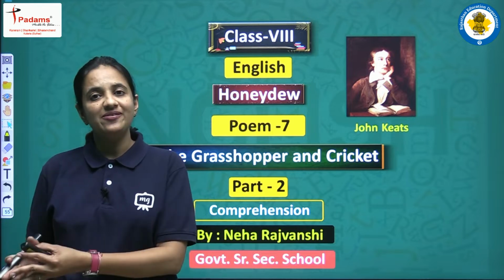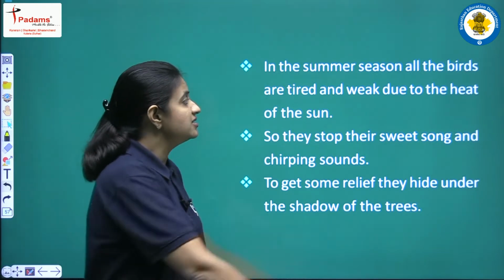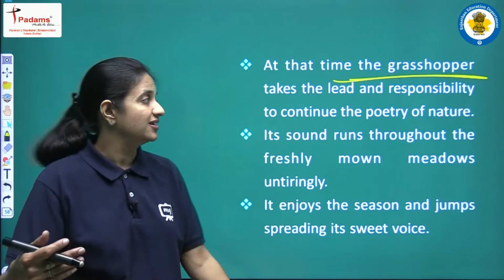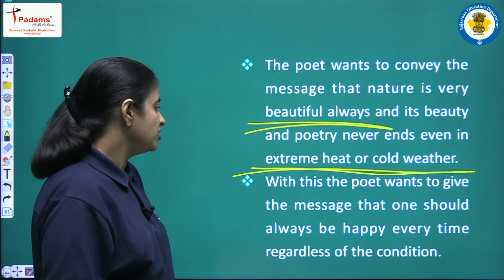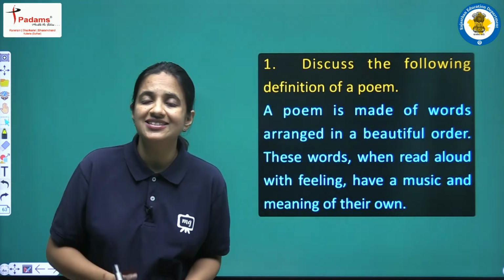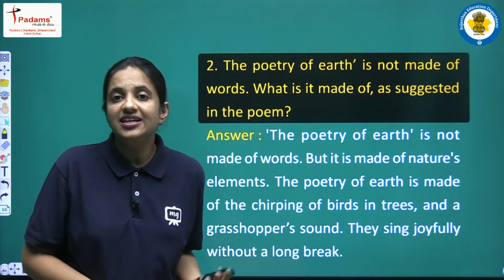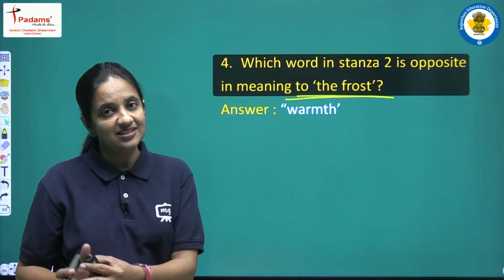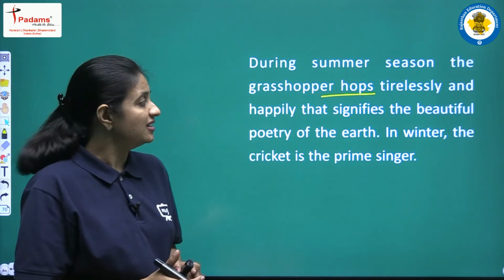Class 8 English Poem 07 | On The Grasshopper And Cricket In English | CBSE/NCERT English | Part 02